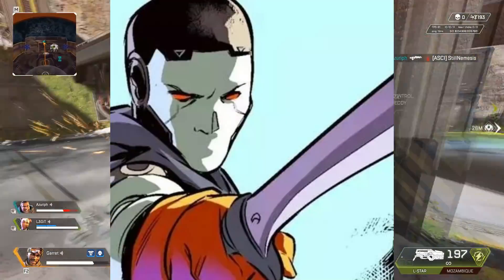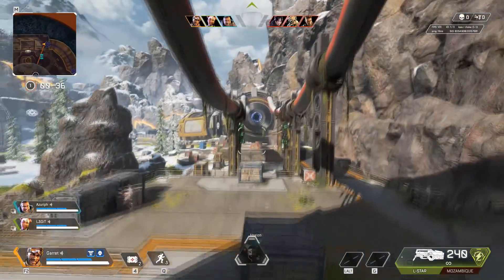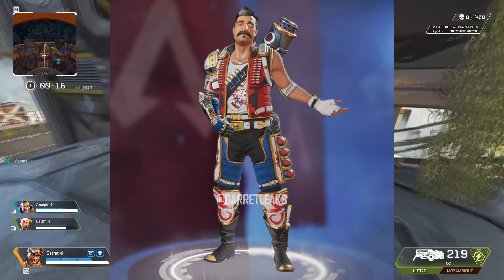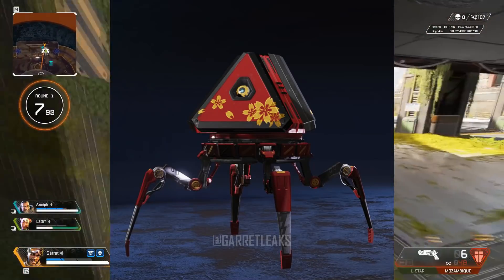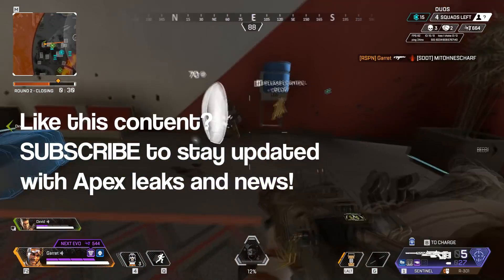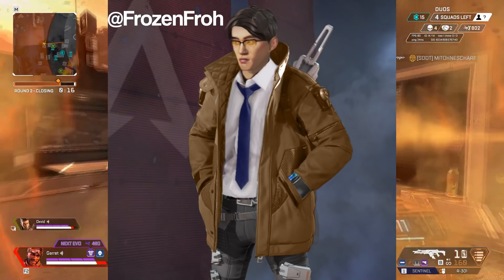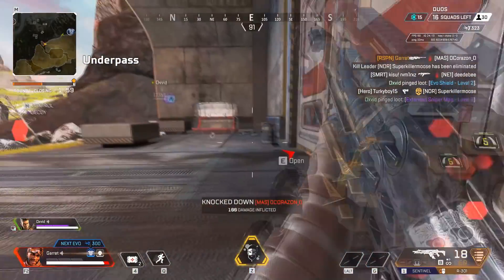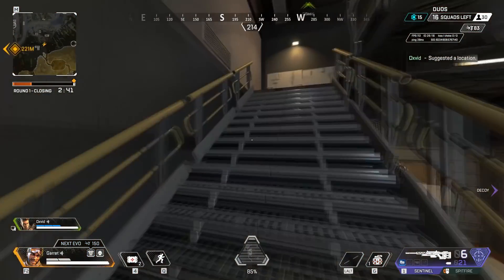Apex Legends COLLECTION EVENT JAPAN LEGACY release date, leaked skins, map changes and more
Garret here and today i am talking about the next collection event called japan legacy for apex legends and everything it contains including new information relating to this

Song - Jippy - Hyoriki and Omission Huma huma